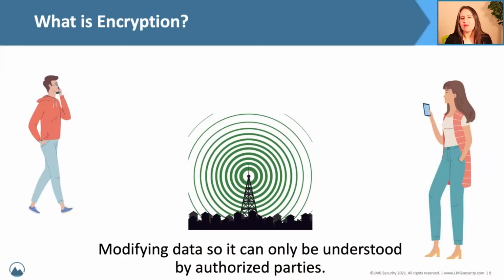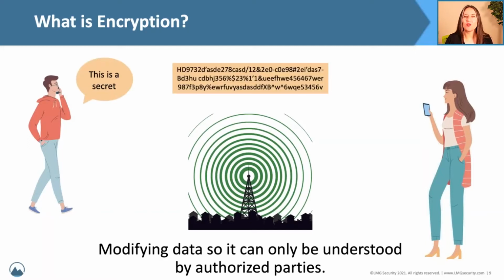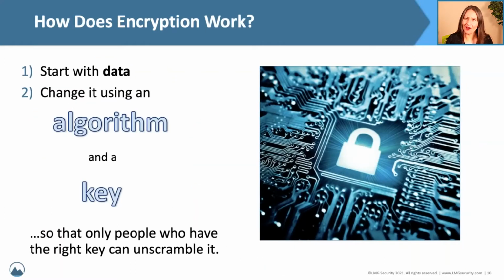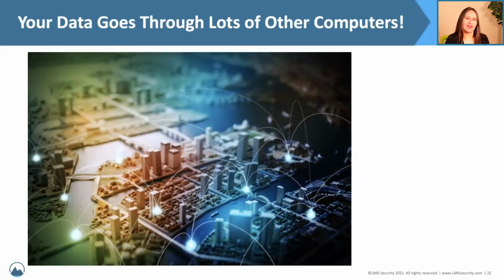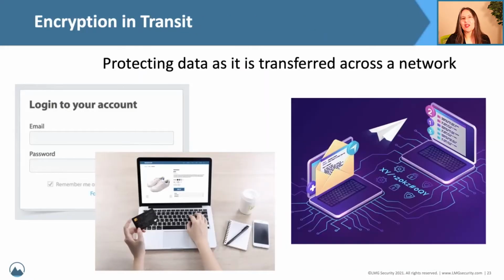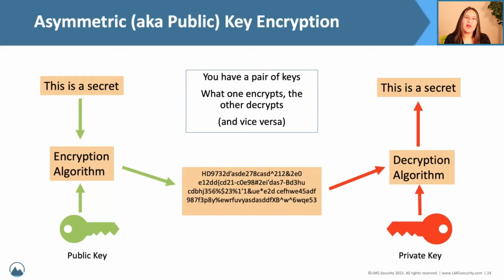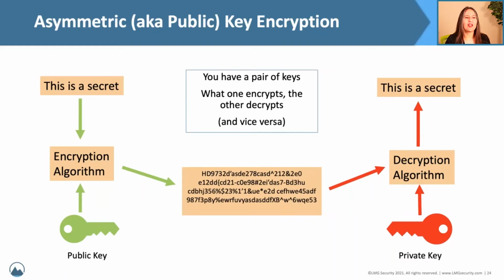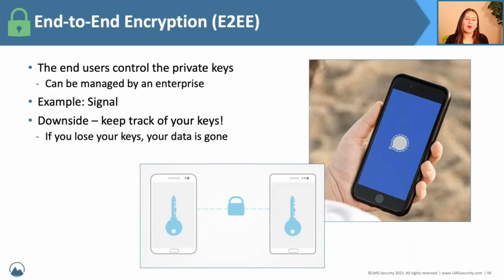How Encryption in Transit and End-to-End Encryption Work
Learn what encryption in transit and end-to-end encryption are and how these technologies work! This 4-minute video will teach you the basics of what encryption is, when encryption in transit and end-to-end encryption are used, and a brief overview of how these technologies works!
You can also learn more about encryption in transit and end-to-end encryption in this blog or take a deeper look at the different types of encryption, cryptography, and how your organization should be incorporating them in this 1-hour on-demand video